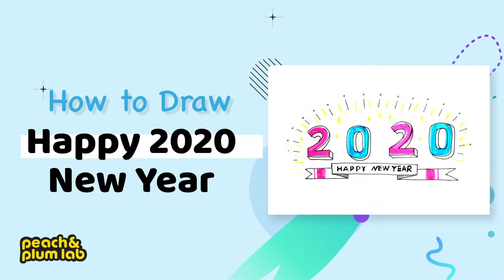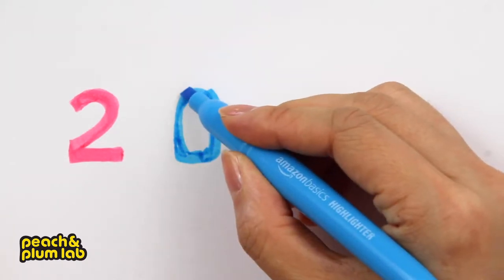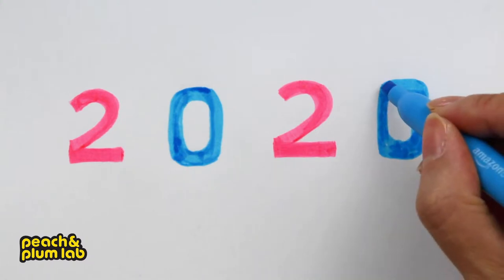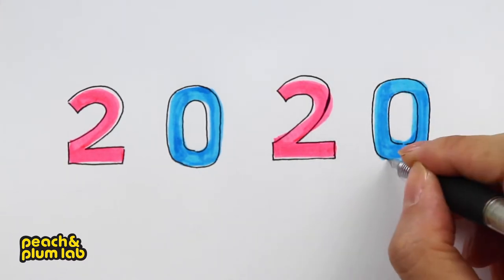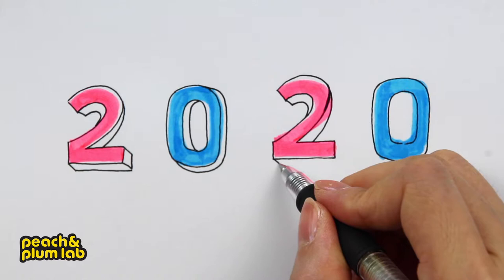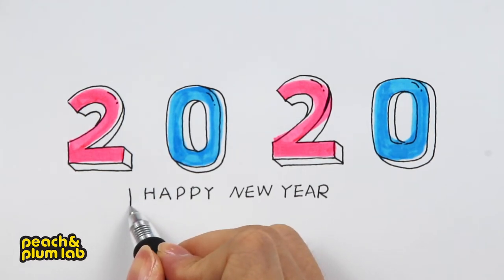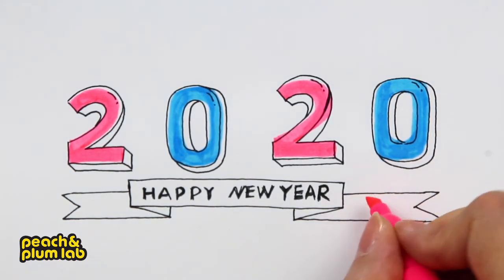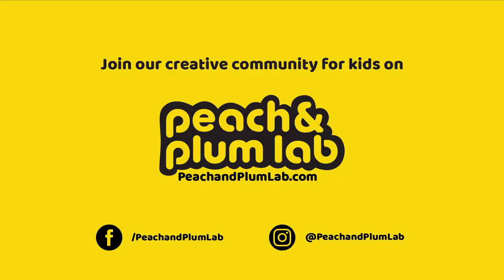How to Draw 3D Letters - Happy New Year | Step by Step Simple Drawing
If you finished this drawing, join our free community and upload your drawings Cannot wait to see your work!

In this video, you will learn how to draw very simple simple 3D letters step by step. If you like this video, please share it with friends. :)